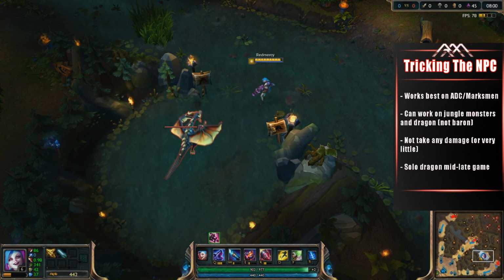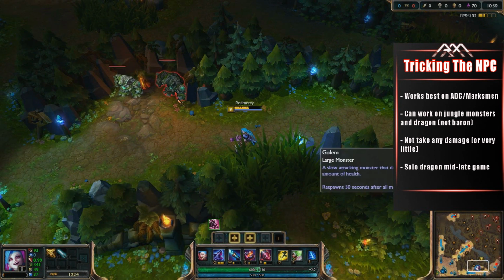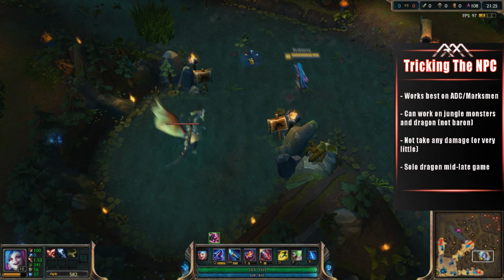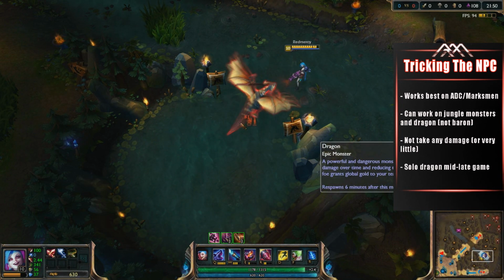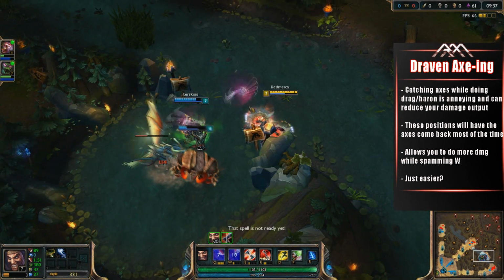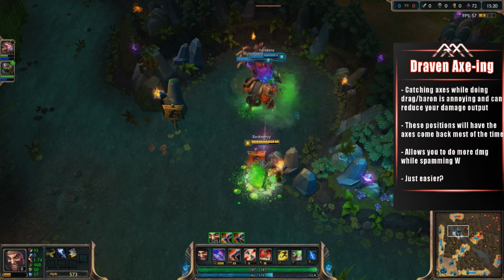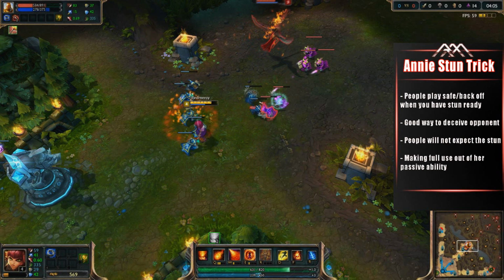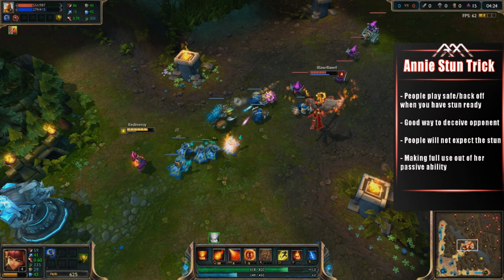League Tips - League of Legends Ep #4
Music From Monstercat (Fractal - Spection)